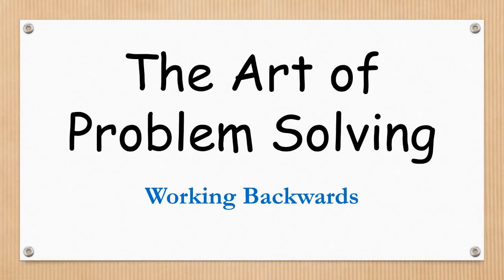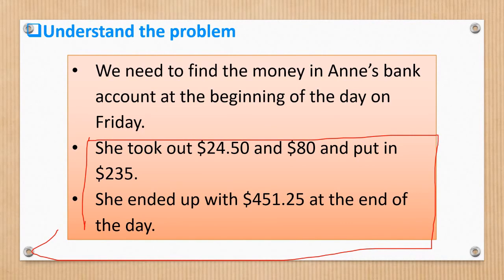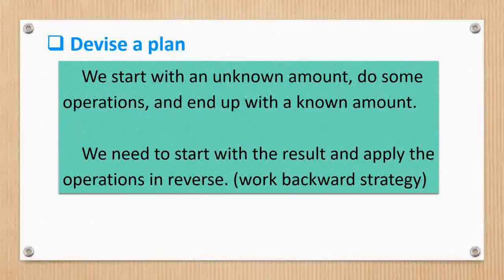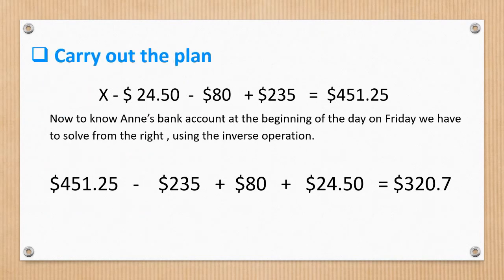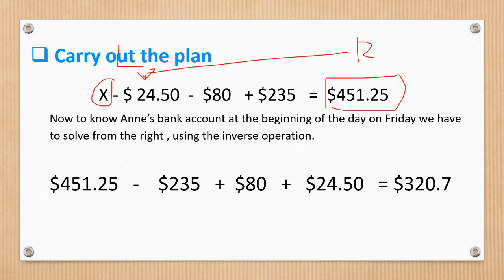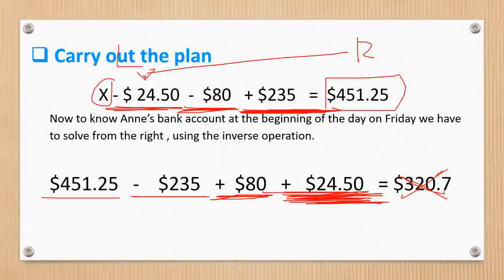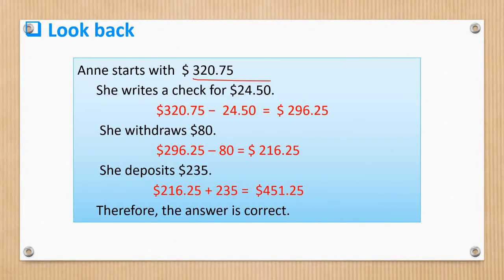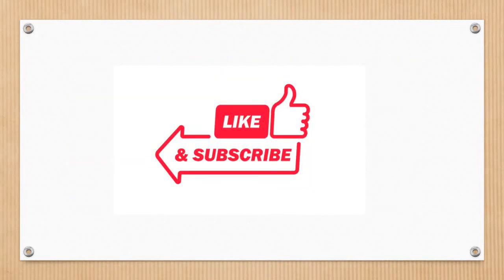Problem Solving Strategy: Working Backwards | Mathematics in the Modern World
In this video, we explore one of the most effective problem-solving strategies in mathematics — Working Backwards! This method helps you solve complex problems by starting from the end and retracing the steps to find the solution.

This lesson, part of Mathematics in the Modern World, is perfect for college students, educators, and anyone wanting to improve their logical reasoning and problem-solving skills. You’ll learn how to apply the Working Backwards strategy to real-life mathematical problems and see why it’s a powerful tool in analytical thinking.

🎯 What You’ll Learn:
✅ What is the “Working Backwards” strategy in problem solving
✅ Step-by-step guide on how to use this method
✅ Sample problems and detailed solutions
✅ Real-life applications of the working backwards strategy
✅ How it improves logical and critical thinking

💡 Watch until the end for sample problems, explanations, and a quick quiz to test your understanding of this strategy!